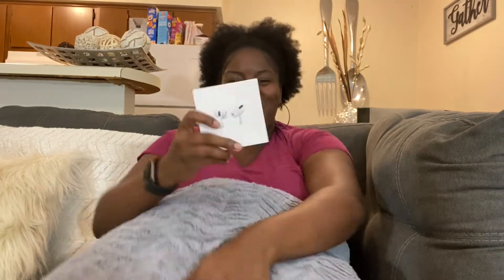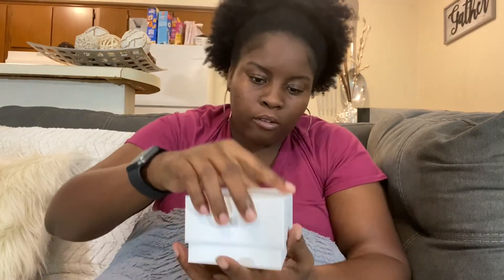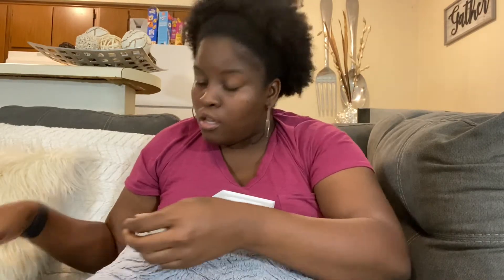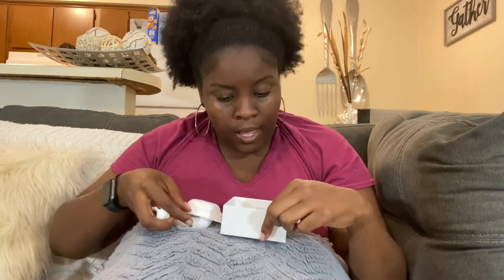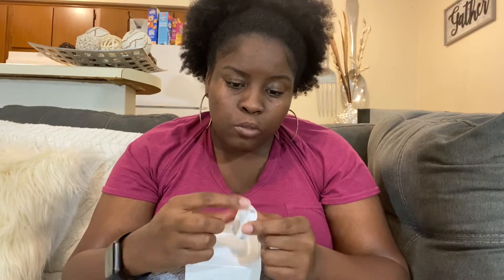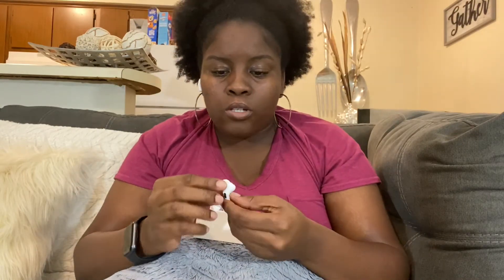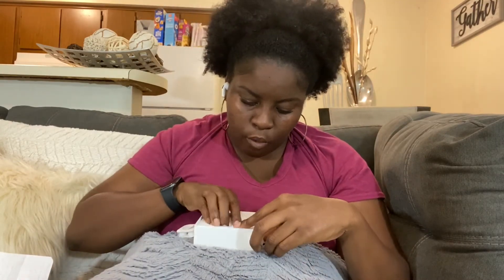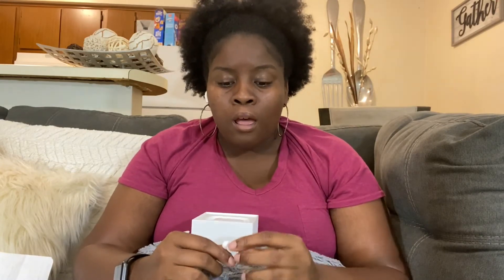AirPods Pro Unboxing And Review!!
In this video I show you an unboxing and review of the new AirPods Pro that came out October 30, 2019.